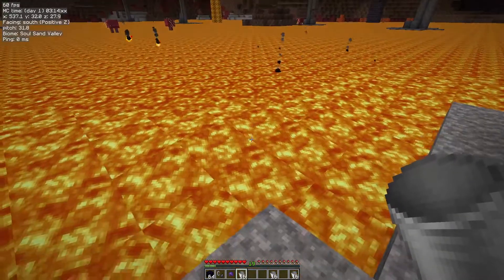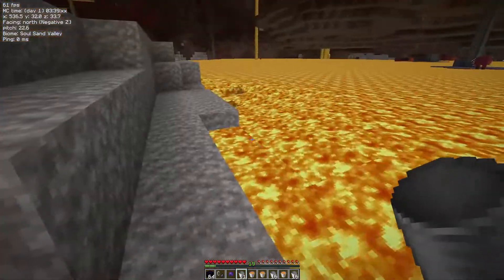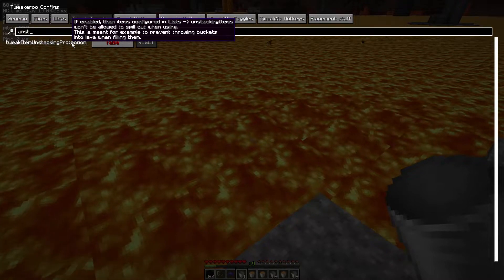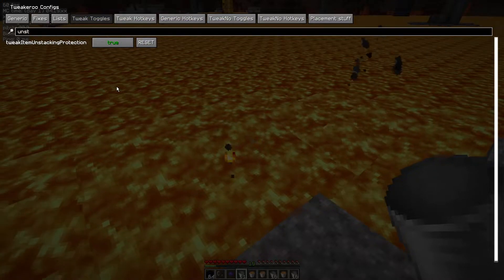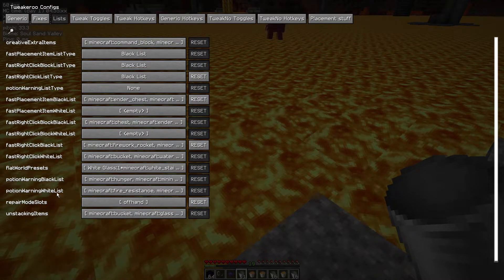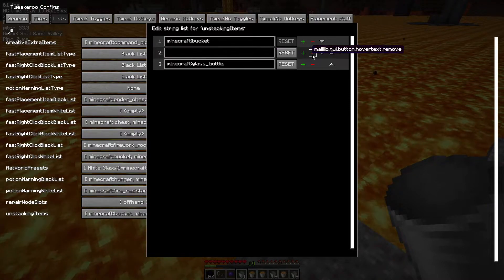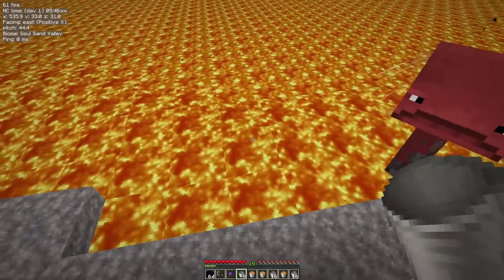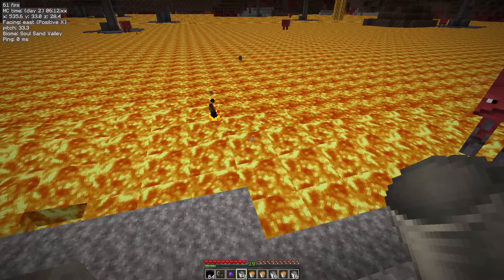Tweakeroo Unstacking Item Protection - Stop throwing buckets in lava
The 26th in a series of tutorial videos that will go through many of the features of the client side Tweakeroo Minecraft Mod  which is an absolutely fantastic minecraft mod bringing lots of useful quality of life features to make Minecraft easier to play. This video covers unstacking item protection. For example as you fill lava buckets, this will stop you accidently throwing them in the lava when your inventory gets full.